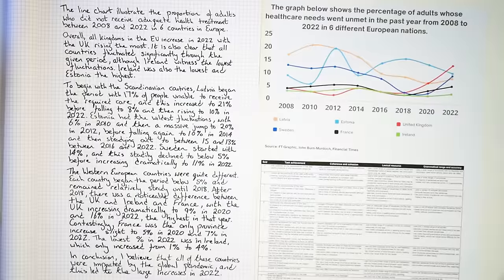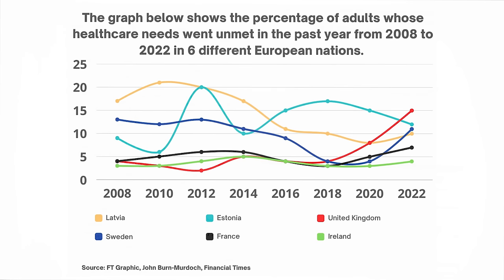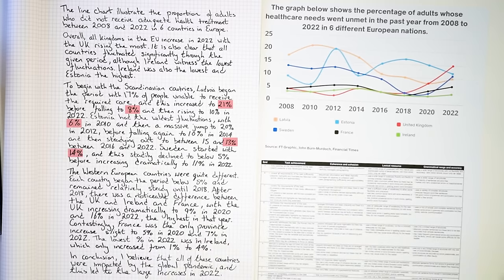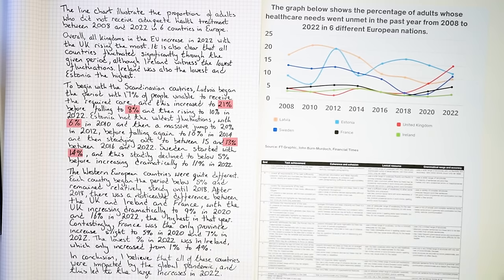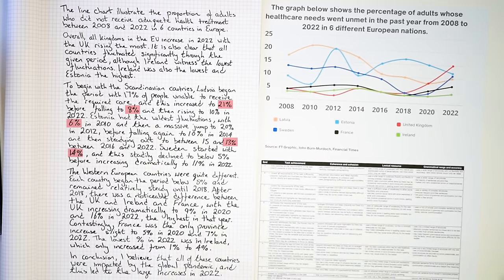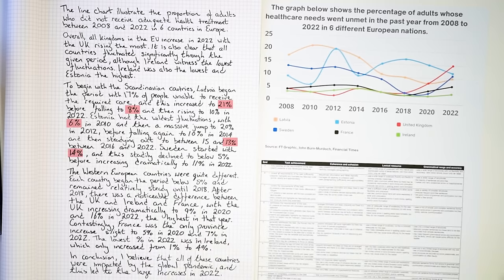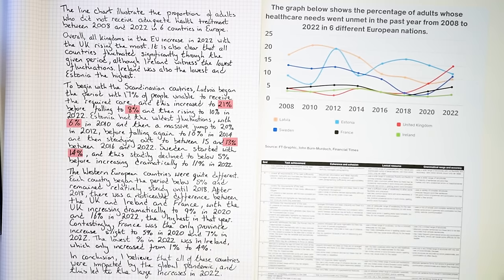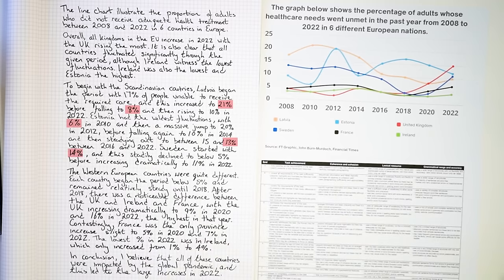IELTS Writing Task 1- Convert Band 6 to Band 8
IELTS Task 1 Academic Writing is often overlooked by students. In fact, more students fail IELTS Writing because of Task 1 than Task 2.

This video will show you the common mistakes that lead to a Band 6 and then show you the simple changes you can make to improve your Task 1 Academic writing to a Band 8.

🚀 VIP COURSE DISCOUNT 🚀